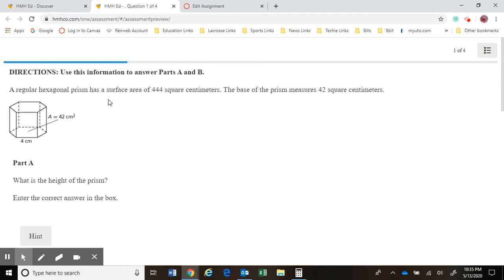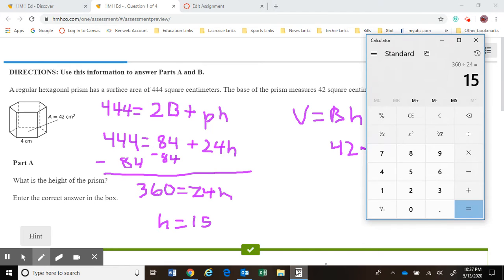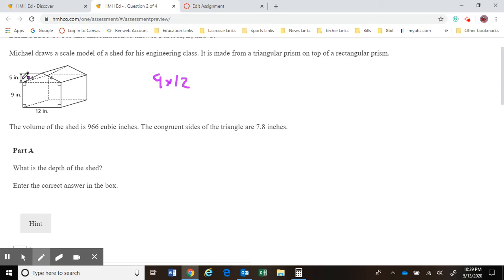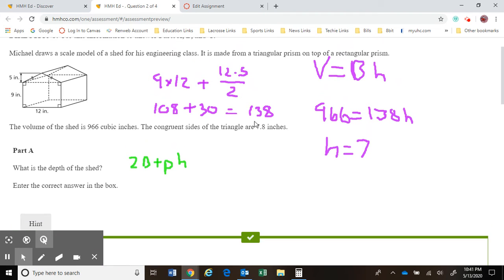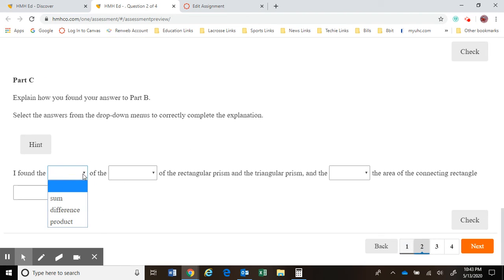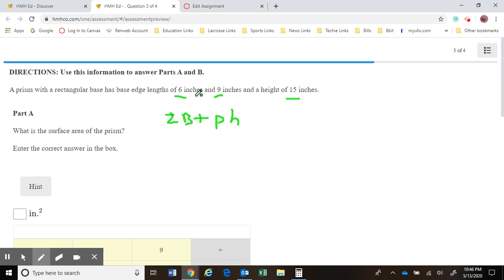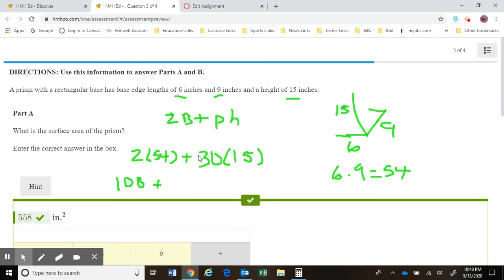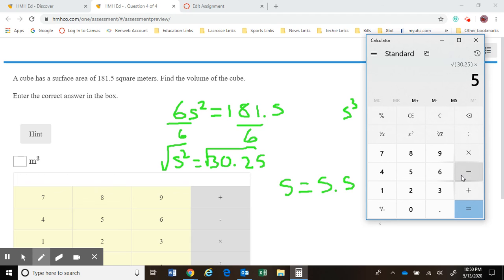Module 11.3 Review (Module 11 Review Part 2)